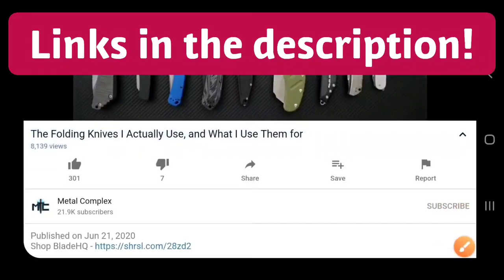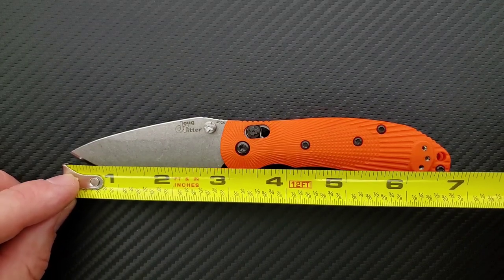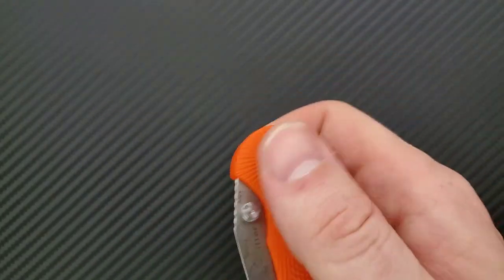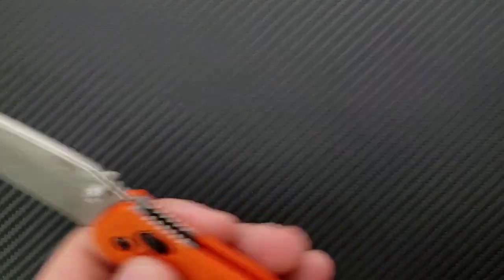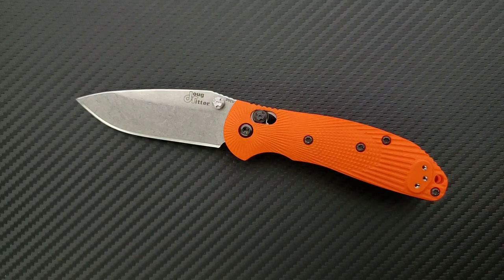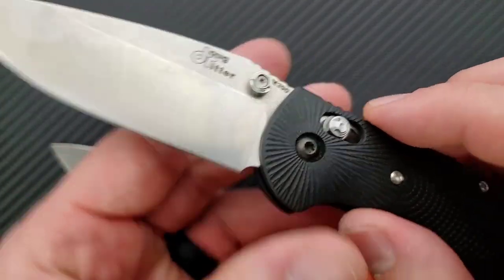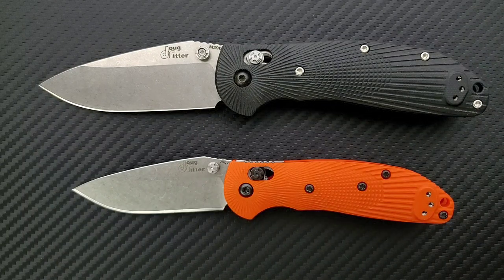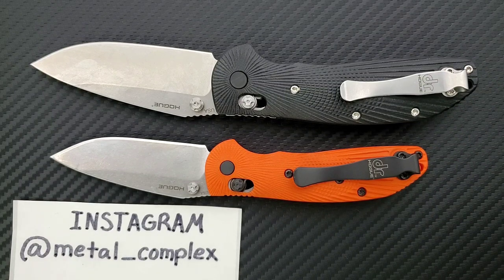Hogue / Ritter MINI RSK MK1 G2 Folding Knife - Overview and Review